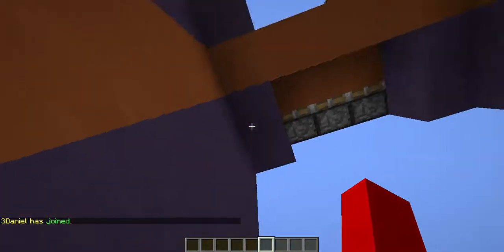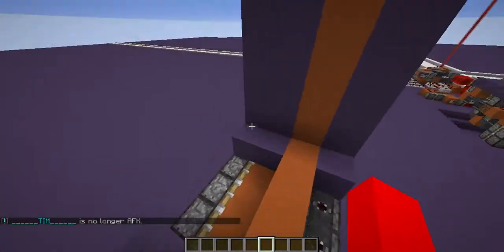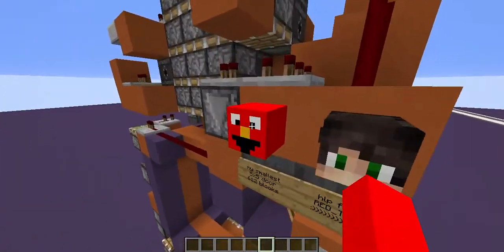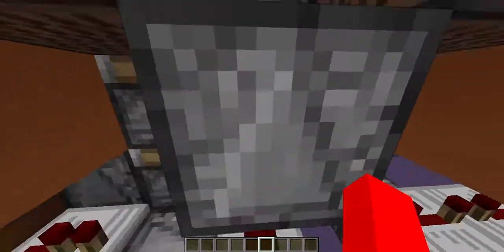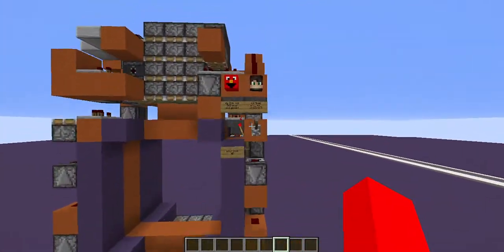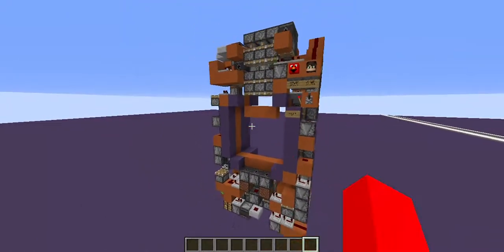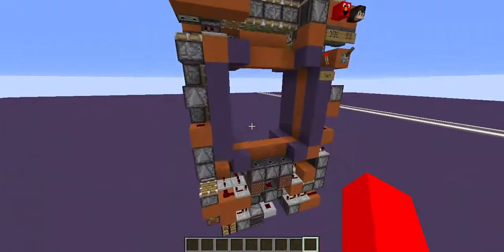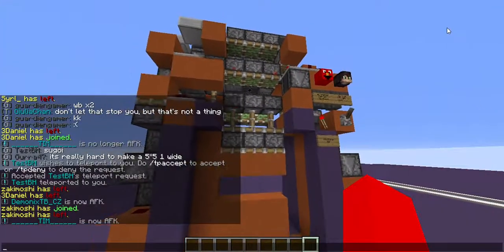Minecraft redstone: Tiny 5x5 door (612 blocks) BY me and RED_TEK_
hey again. this video is about a small 5x5 door i made with red_tek_ and it is 612 blocks. here is his channel